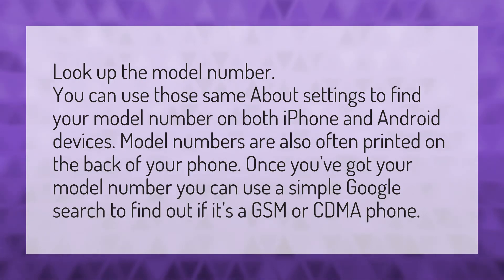How do you tell if your phone is CDMA or GSM?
Switch SIM Cards • How do you tell if your phone is CDMA or GSM?